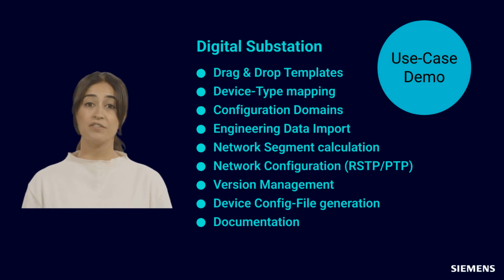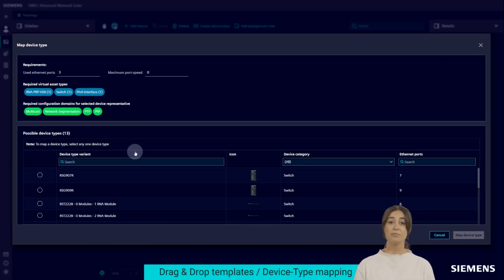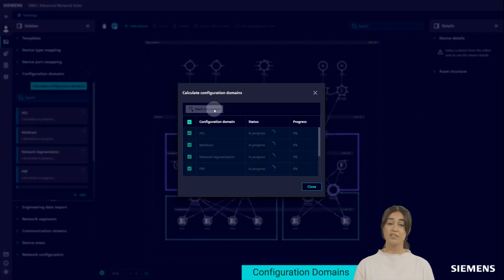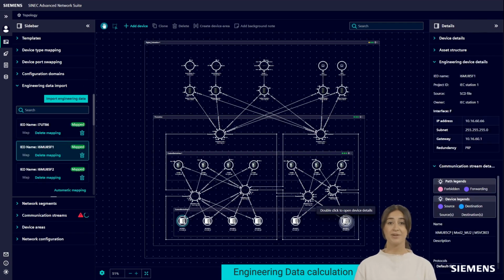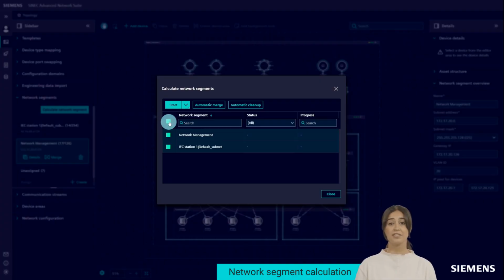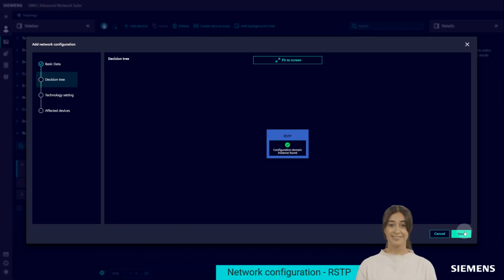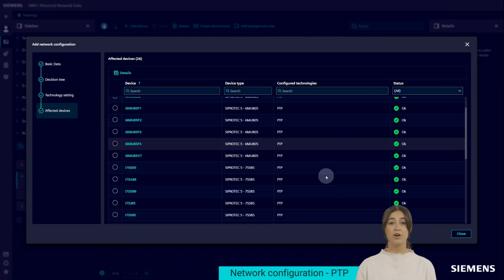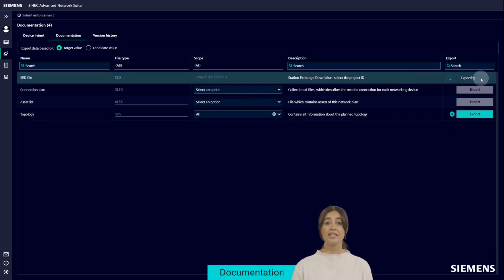SINEC Advanced Networks Suite - Use-Case Digital Substation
⚡ SINEC Advanced Network Suite – Design & Commission a Digital Substation

In this video, we demonstrate how to use SINEC Advanced Network Suite (ANS) and its Network Composer to plan and configure a digital substation network efficiently. Learn how to integrate existing engineering data, apply redundancy and time synchronization, and prepare for commissioning.

📌 What You’ll Learn:

Using preconfigured templates for digital substations
Device type mapping: replacing placeholders with real devices
Importing SCD files from Substation Configurator for seamless integration
Automatic calculation of gateways, VLANs, and static routes
Configuring RSTP for redundancy and PTP for time synchronization
Generating device-specific configuration files and documentation for deployment

🚀 Why Watch?

This step-by-step example shows how SINEC ANS simplifies complex substation network design—from topology planning to intent enforcement—making power automation smarter, faster, and more reliable.